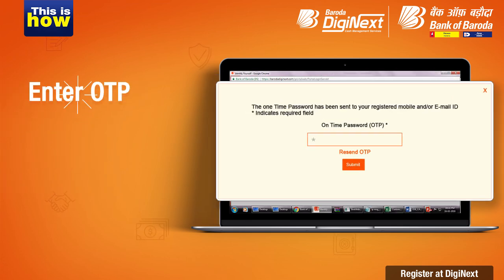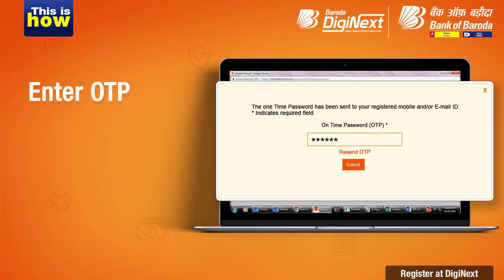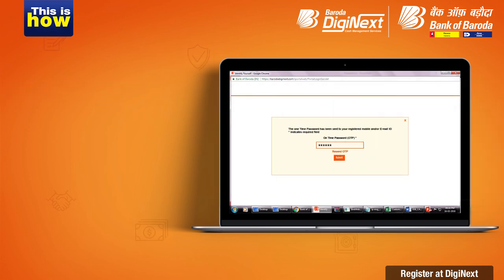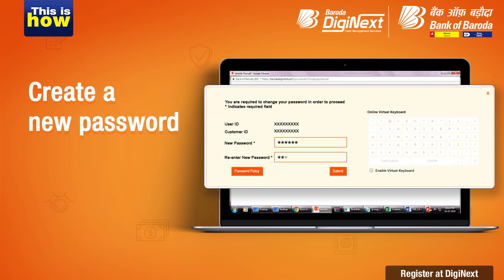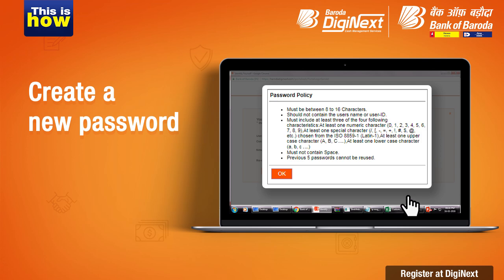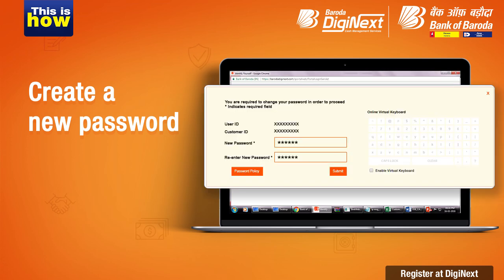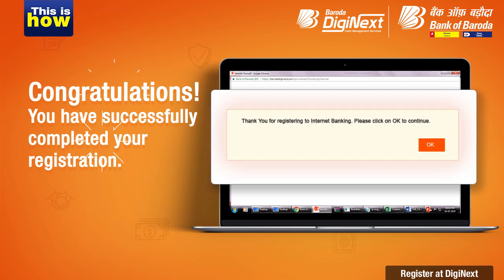Bank of Baroda | ThisIsHow you can register at DigiNext | Cash Management System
BankofBaroda has been a pioneer at banking innovation and technology for your convenience. The ThisIsHow series aims to help you be on top of your digital banking journey.

Let's see how you can register at DigiNext via Bank of Baroda:
0:00 – Introduction
0:12 - 1. Visit Click on Register
0:20 - 2. Enter your User ID, Customer ID and other details
0:40 - 3. Read and agree to the Terms and Conditions
0:49 - 4. Enter the OTP sent to your registered mobile number or email ID
0:56 - 6. Create a new password and submit
1:02 - 7. That's it. You have successfully registered for DigiNext